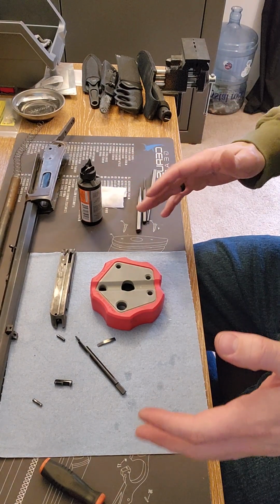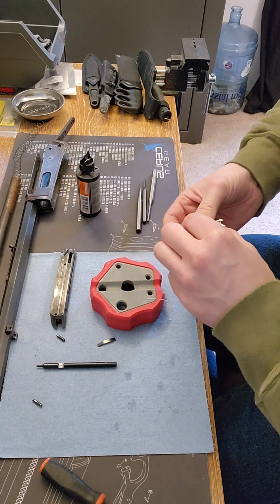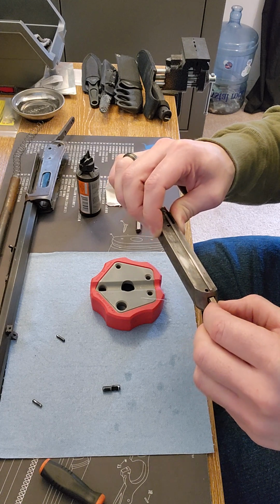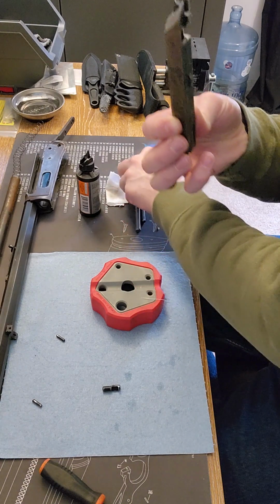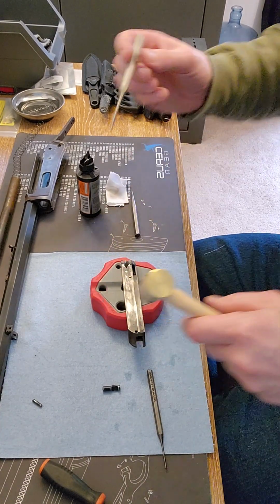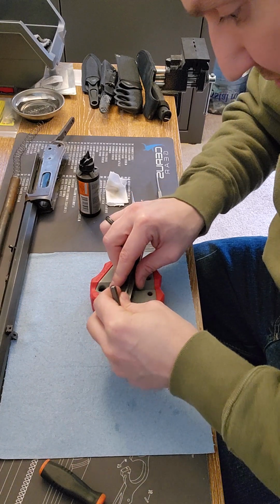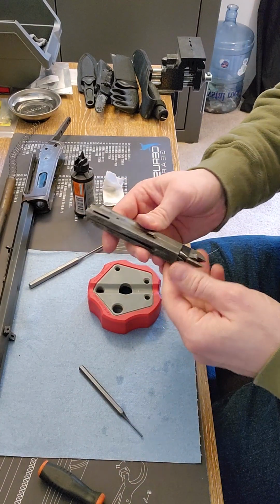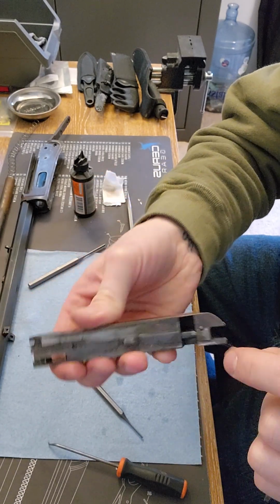Marlin 93 bolt assembly